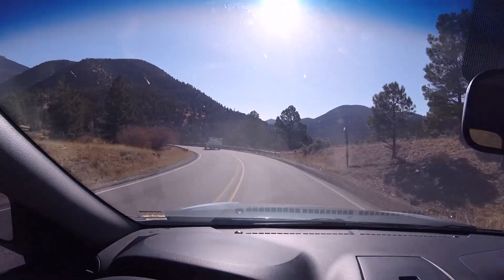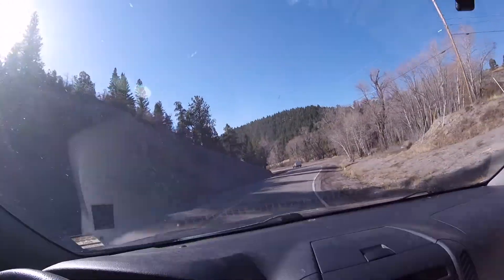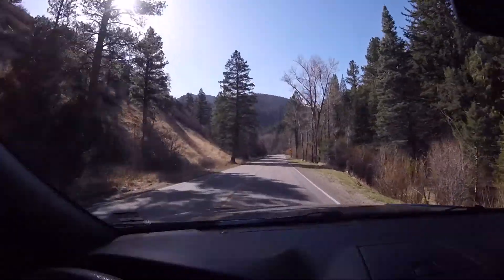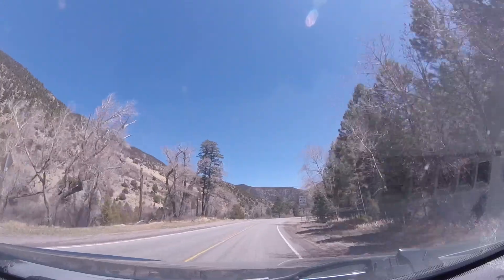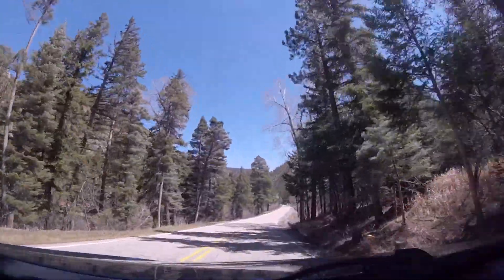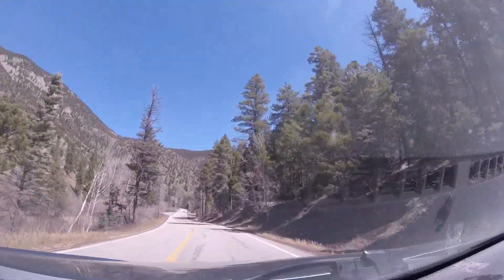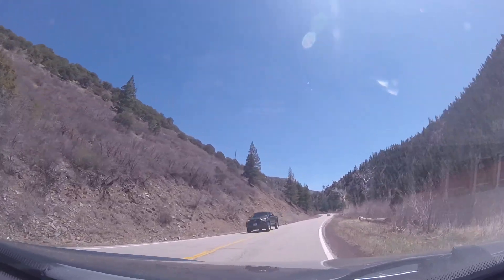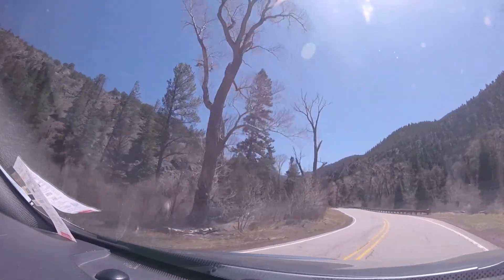Maverick Creek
In this video I'm talking about "No Place for the Meek", Maverick Creek, and other clues, then starting to explore THE trail. This is a critical place...a critical clue... But the biggest clue is in my book